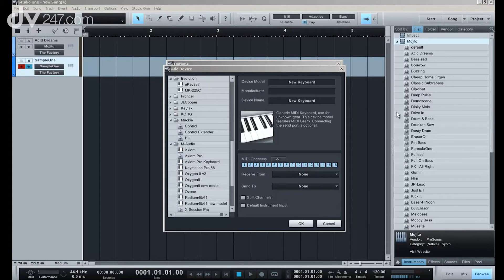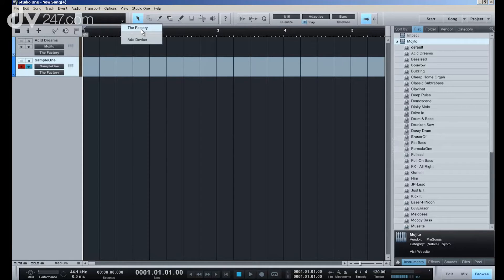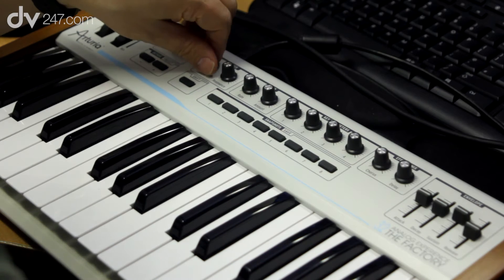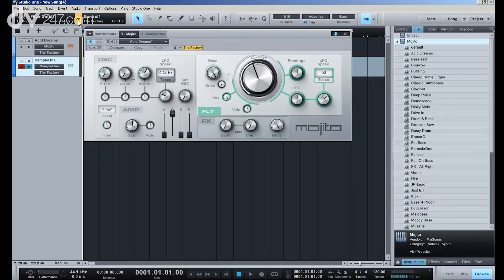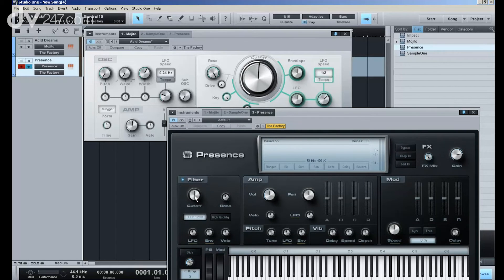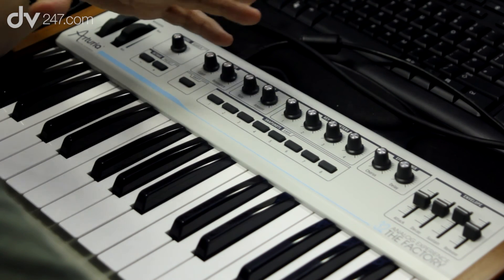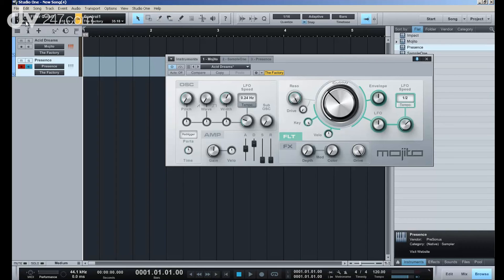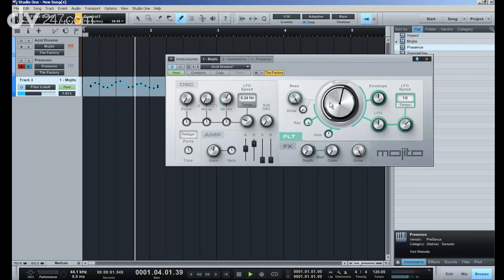Presonus Studio One V2 Hardware Integration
One of the reasons Studio One has become so popular is its easy integration of studio hardware such as MIDI controllers. With preset templates for pretty much every manufacturer out there, the software can be easily configured saving you massive amounts of time.